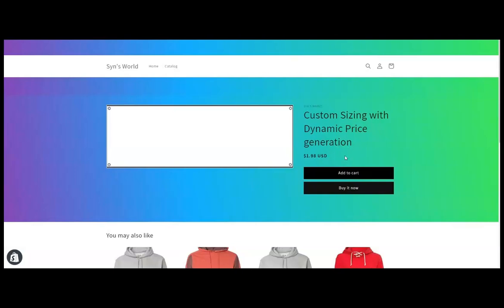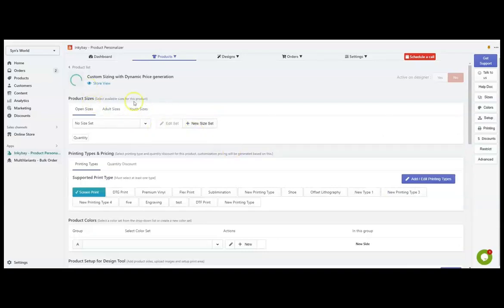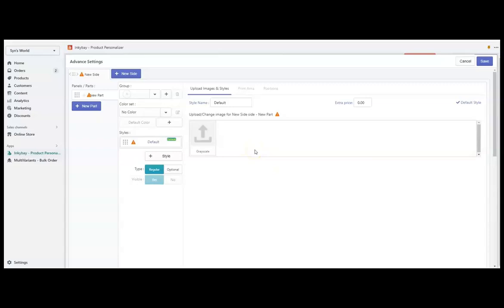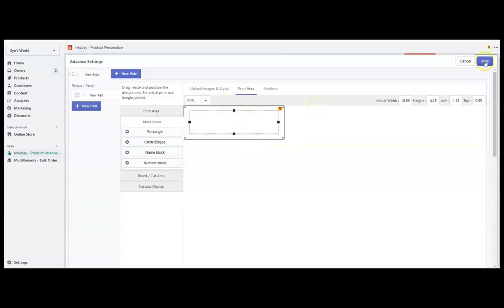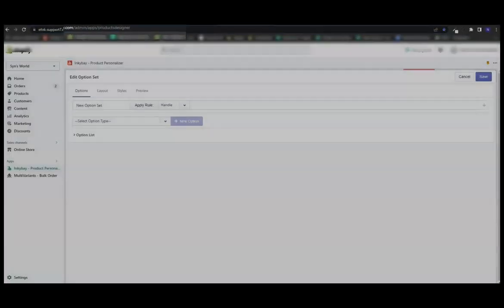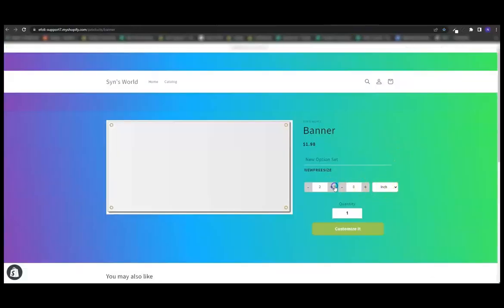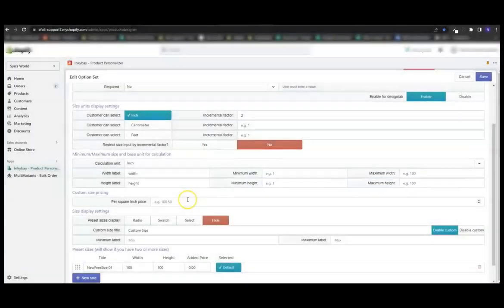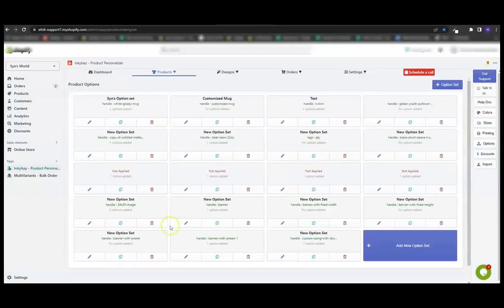Free Canvas Size With Dynamic Pricing-InkyBay Product Customizer (Shopify)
How can you offer your customers custom canvas sizing on Shopify with dynamic price generation? This feature is best for gang sheets, banners, and DTF printing businesses. To set up this feature, you need to make your product customizable, and then you need to create a dynamic size. But how do you make a product customizable? or how to make a canvas size dynamic? What are the other steps? Watch the video to get all the answers.